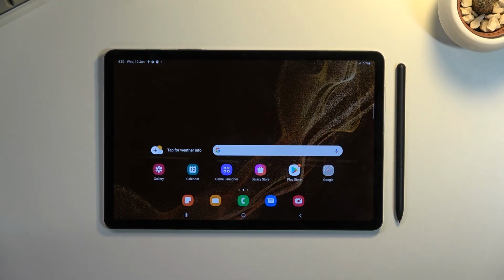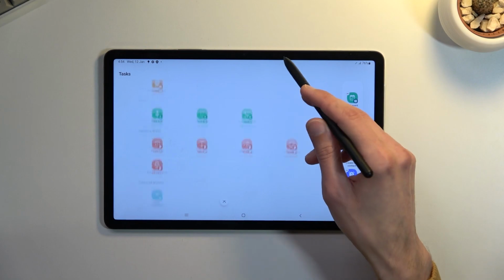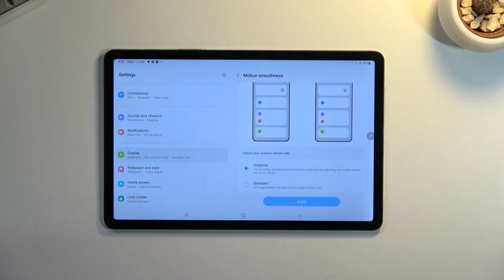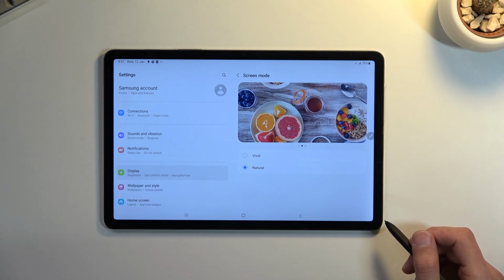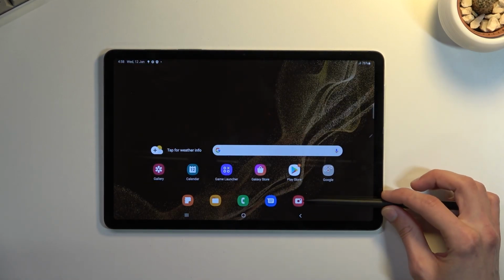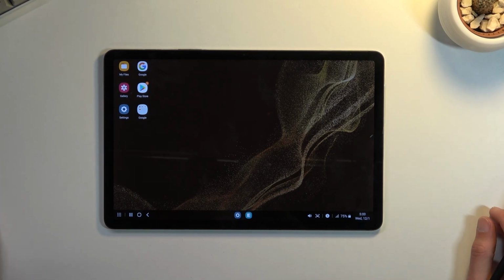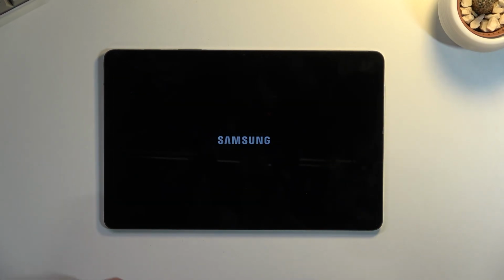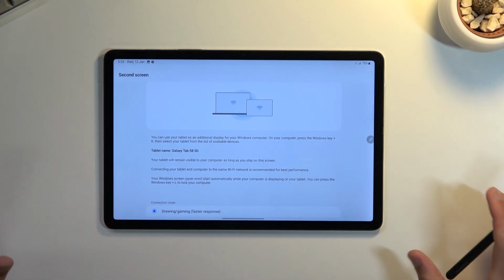Tips and Tricks SAMSUNG Galaxy Tab S8 - The Best Hidden Hacks & Cool Options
Learn more information about SAMSUNG Galaxy Tab S8:
Hi there! If you just bought yourself a new SAMSUNG Galaxy Tab S8 and you’re wondering which cool features and options it has, then we prepared this video for you! In today’s video we’re going to introduce you to the most cool apps you can install on your SAMSUNG Galaxy Tab S8, it’s best features and options and so on. So if you’re interested in which awesome features your SAMSUNG Galaxy Tab S8 has, and want to learn how to use them, all you need to is just watch this short tutorial to the end, follow the instructions described by our specialist and try these features out on your SAMSUNG Galaxy Tab S8 yourself.

How to find the best options inSAMSUNG Galaxy Tab S8? How to locate super features in SAMSUNG Galaxy Tab S8? What kind of useful options has SAMSUNG Galaxy Tab S80? How to make usage of SAMSUNG Galaxy Tab S8 easier? How to use top tricks for SAMSUNG Galaxy Tab S8?